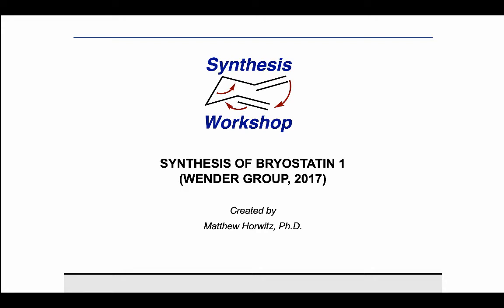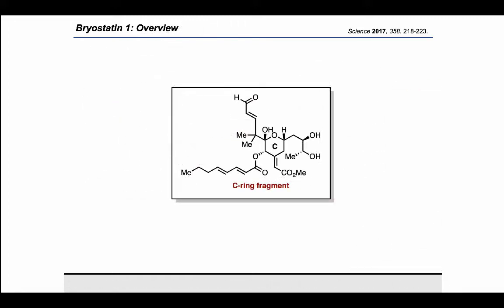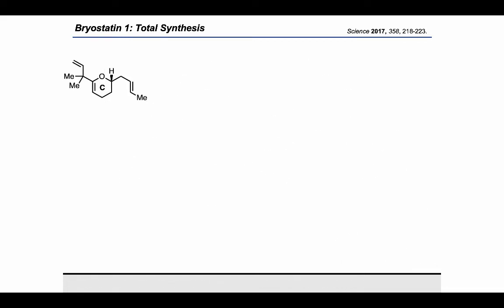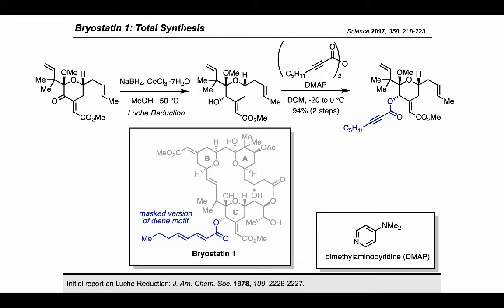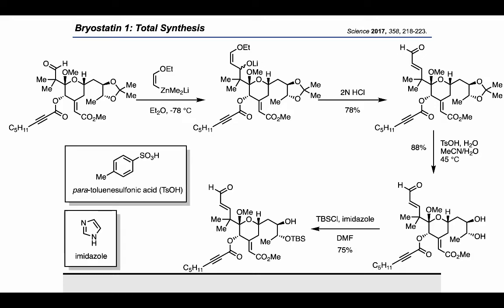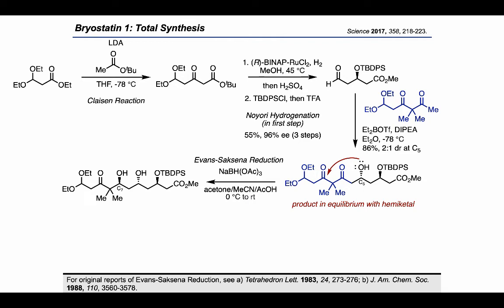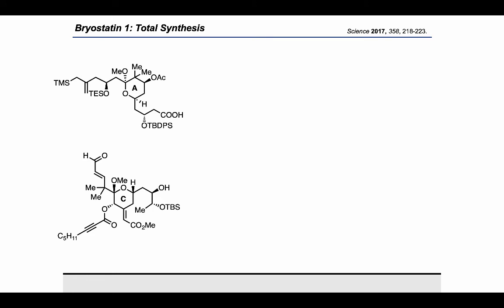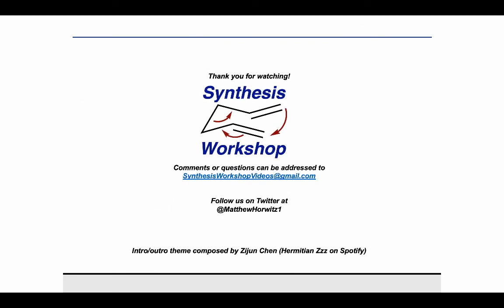How the Wender Group Made Bryostatin 1, a Target Being Investigated for HIV, Cancer, and Alzheimer's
In this video, we explore the route developed by the Wender group for the total synthesis of Bryostatin 1 in 2017.

Other references (in order of appearance):
For further reading in retrosynthetic analysis, see The Logic of Chemical Synthesis by E. J. Corey/Xue-Min Cheng.
For more information on the Nokami crotylation, see: J. Am. Chem. Soc. 2001, 123, 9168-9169.
Initial report on Dess-Martin oxidation: J. Org. Chem. 1983, 48, 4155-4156.
Initial report on Luche Reduction: J. Am. Chem. Soc. 1978, 100, 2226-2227.
For a review of asymmetric dihydroxylation methods, see Chem. Rev. 1994, 94, 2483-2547.
For original reports of Evans-Saksena Reduction, see a) Tetrahedron Lett. 1983, 24, 273-276; b) J. Am. Chem. Soc. 1988, 110, 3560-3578.
Further information on Leighton Allylation with this diamine: Chem. Sci. 2013, 4, 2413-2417.
Original report of Yamaguchi Esterification: Bull. Chem. Soc. Jpn. 1979, 52, 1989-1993.
Development of ynoate-dieneoate isomerization reaction: J. Org. Chem. 1994, 59, 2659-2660.
Development of chiral phosphonate for enantiotopic discrimination of carbonyl groups: Tetrahedron Lett. 1993, 34, 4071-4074.